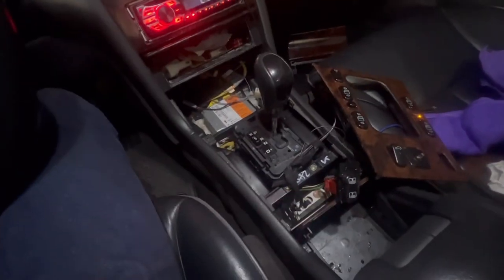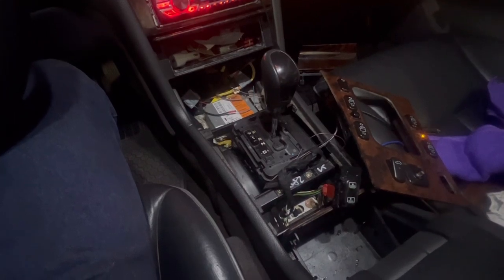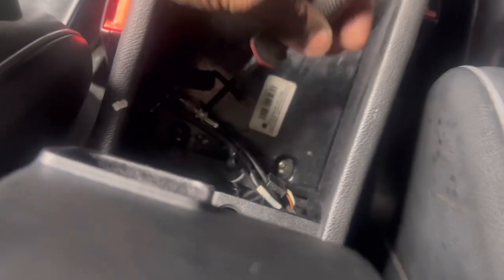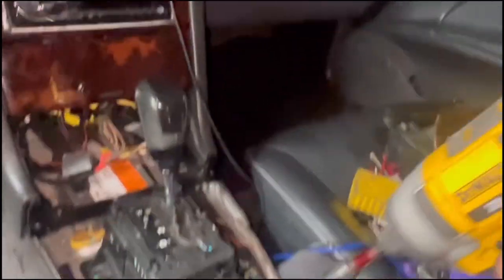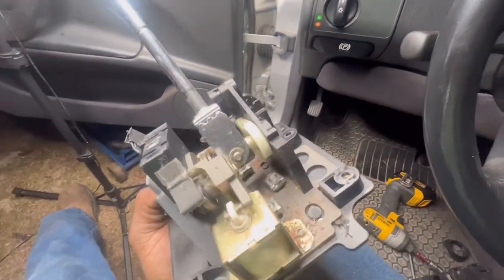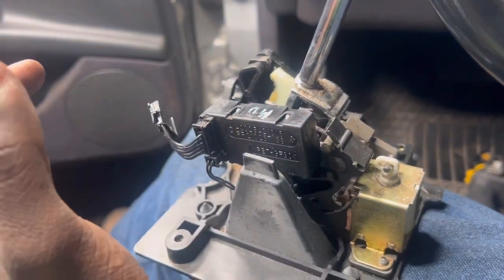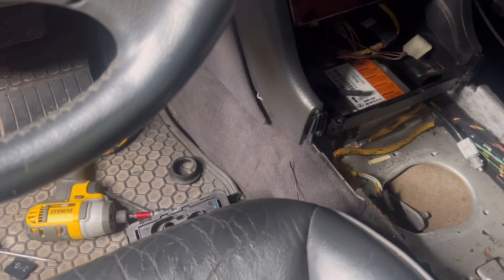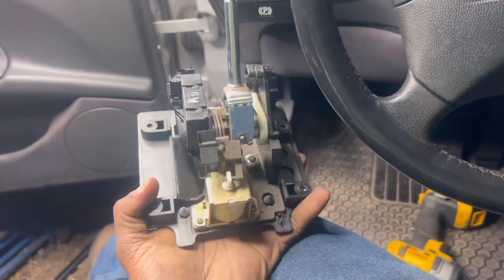Removing Mercedes interior for defective gear shifter